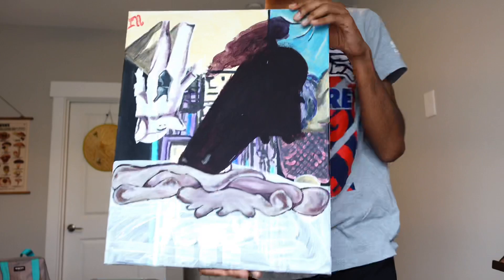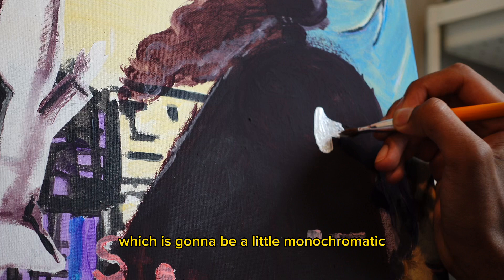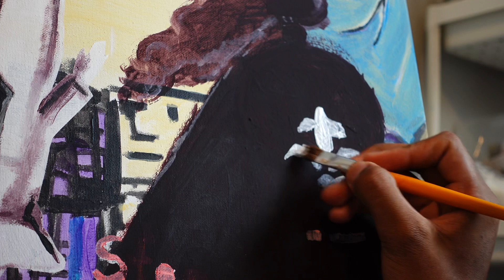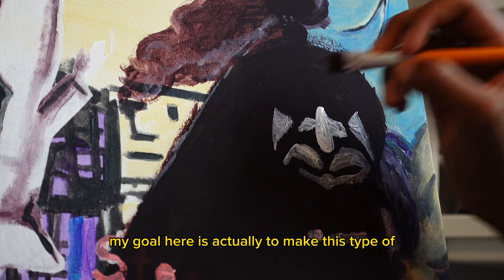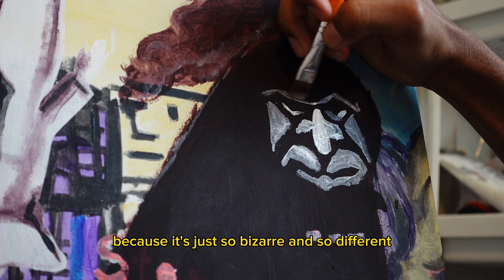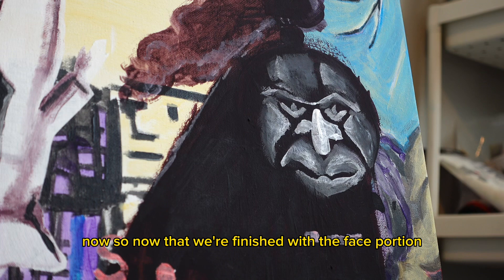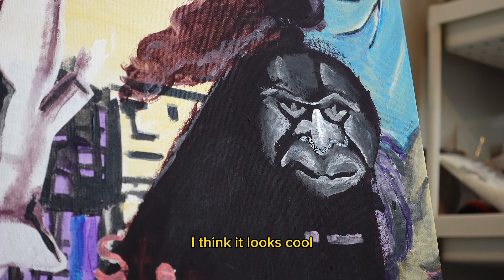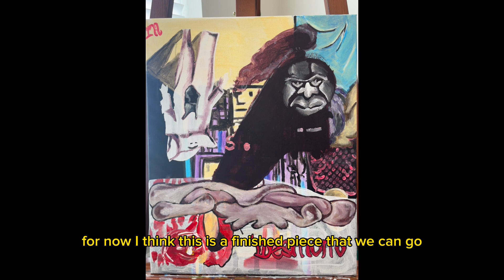Paint with me (And trying to channel creativity through art block✨)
Continue with me as I draw a face on a train and continue to challenge my creativity

The face was inspired by one of the doorknobs from the Movie Labrinth (1986)